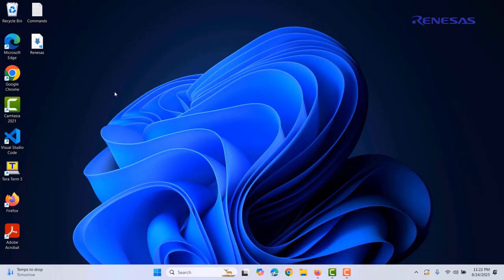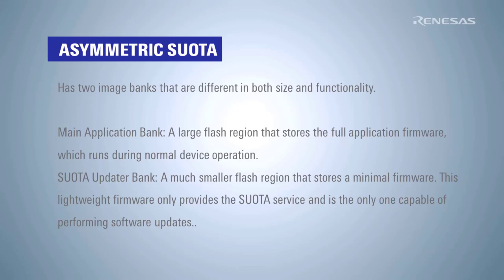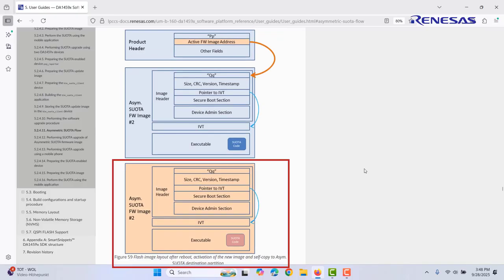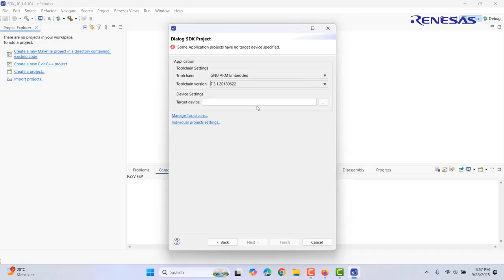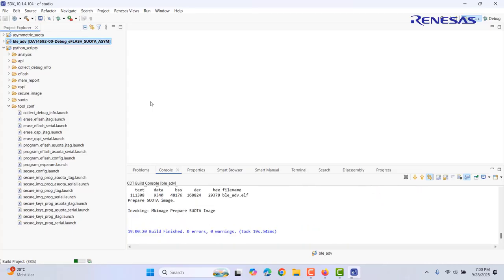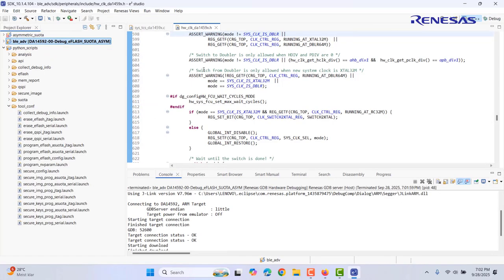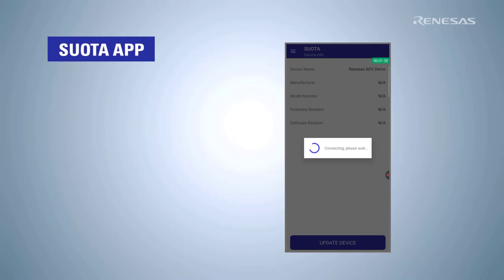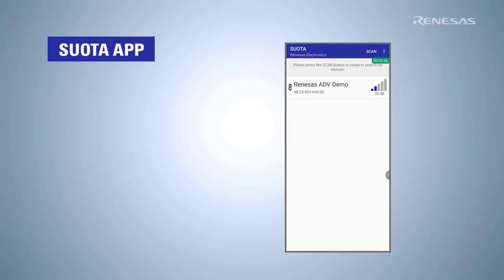How to Perform Asymmetric SUOTA on DA1459x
Learn how to perform Asymmetric SUOTA (Software Update Over The Air) on the DA1459x series (DA14592, DA14594)!
In this tutorial, we guide you through the process of implementing Asymmetric SUOTA, a secure and efficient method for wireless firmware updates. Ideal for developers working on BLE applications who want to enhance update reliability and security.
🔐 What You’ll Learn:
• Overview of Asymmetric SUOTA
• Configuration steps for DA1459x
• Executing secure OTA firmware updates

References:
Tutorial for SUOTA: 5. User Guides — DA1459x Software Platform Reference